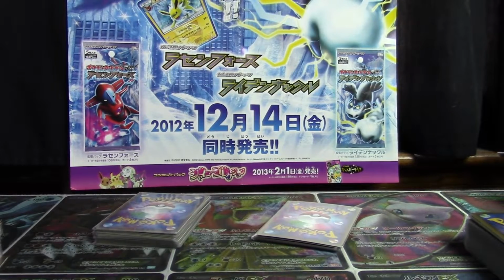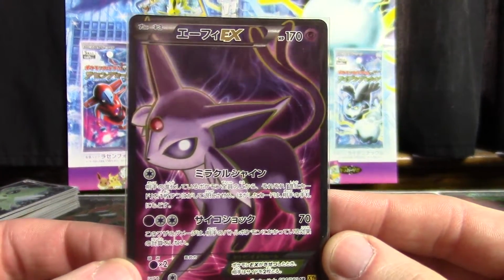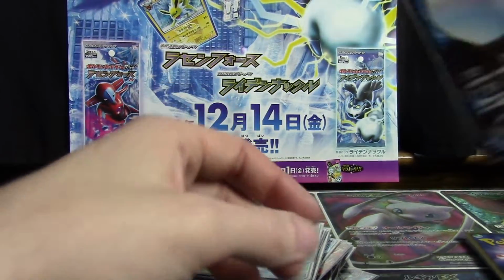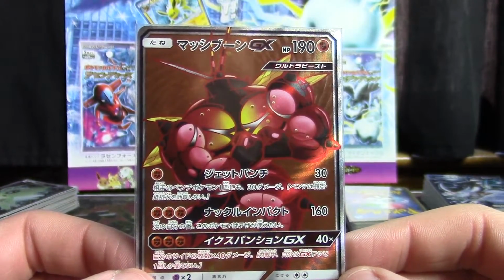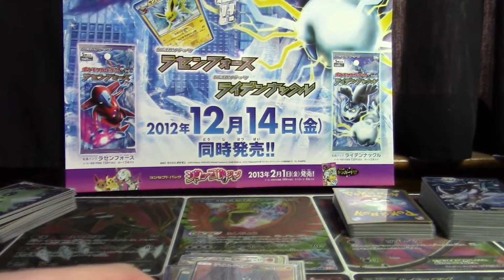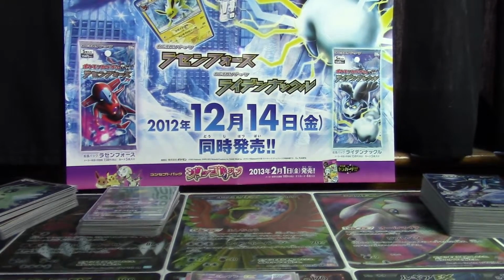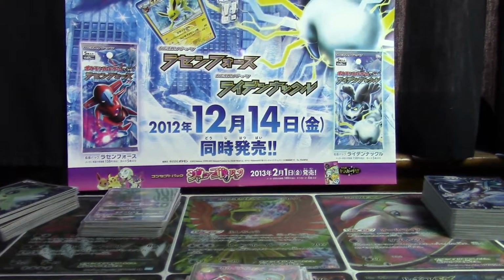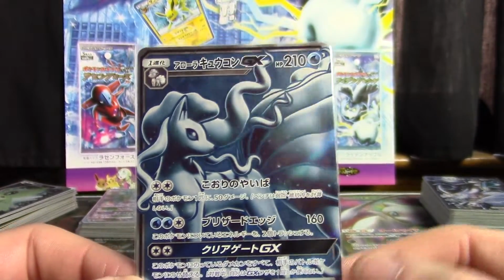Top 100 Japanese Full Arts!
Yup. I made this list. And now you're gonna watch it. (Thanks for that!)